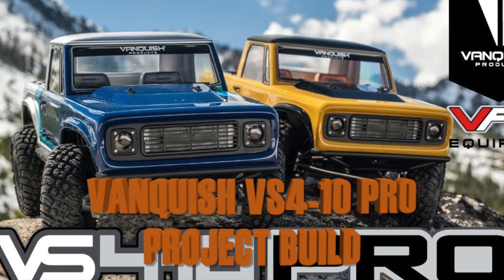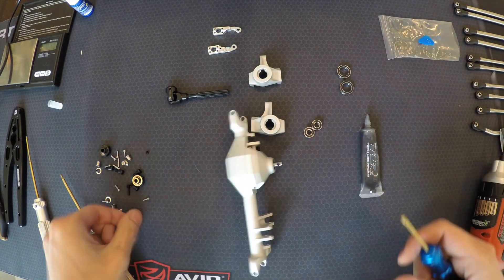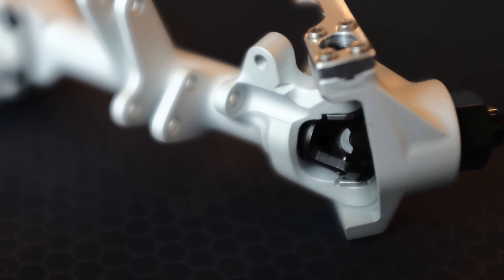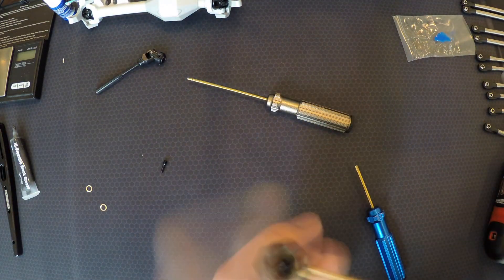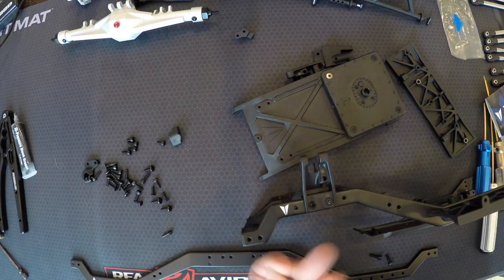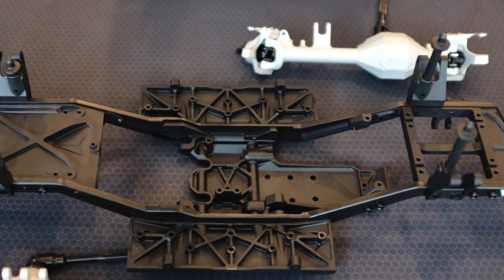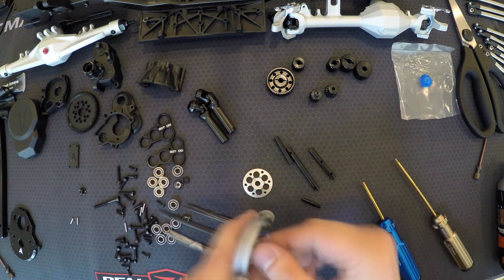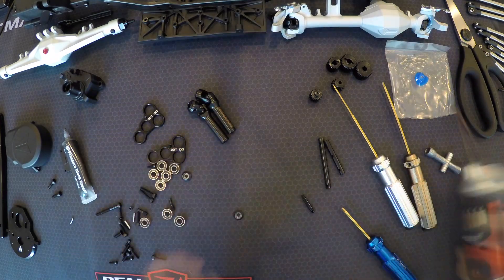Vanquish VS4-10 Pro Step by Step build of the ultimate crawler kit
Vanquish VS4-10 Pro Step by Step build of the ultimate crawler kit and all the things we learned about the best setup, best motor, servo, tires for the best crawling performance.